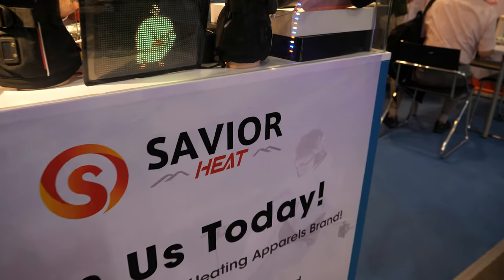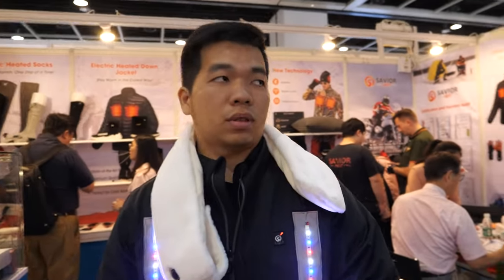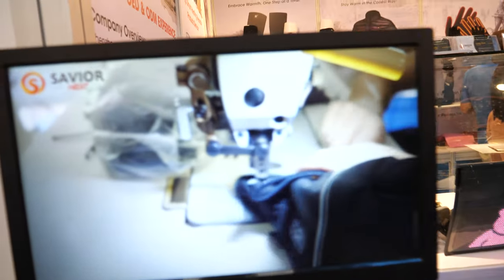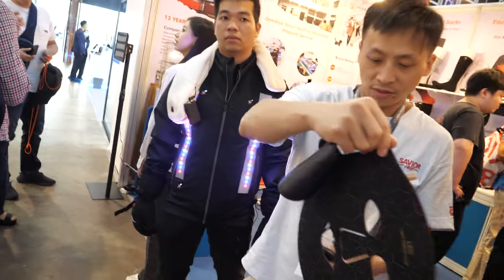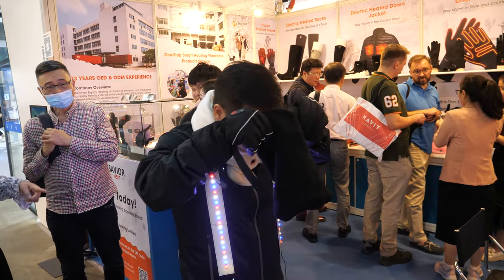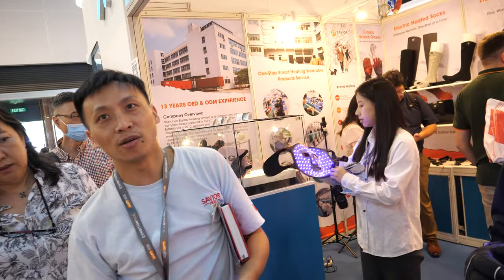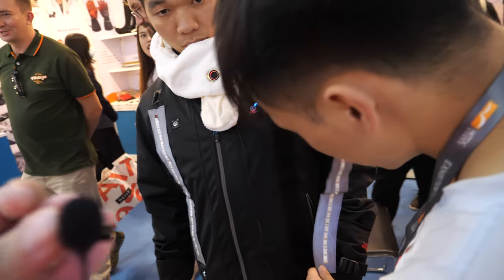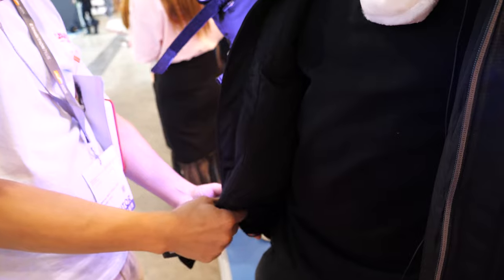Savior Heating and Cooling Jacket with Lights, Heating gloves and heating scarf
Shenzhen Eigday Heating Limited shows their Savior branded multifunctional jacket with cooling and heating capabilities. The jacket comes with built-in air conditioning, allowing the wearer to stay comfortable in different weather conditions. The interview delves into the various features of the jacket, which includes a heating system, LED lights for safety, and a power bank to keep your devices charged.

The interviewee mentions that the jacket is a prototype, but it offers a glimpse of the technology they are developing. They also discuss the pricing, stating that for a bulk order of 500 pieces, there is a good deal available.

Apart from the jacket, the interviewee presents other products, such as LED therapy masks and a heating hat, all powered by portable power banks. The products are versatile and can be customized in terms of size and color.

The interview highlights that the jacket can either provide cooling or heating, depending on the wearer's preference. The LED lights not only serve as a fashion statement but also add an extra layer of safety, especially for motorcycle riders. The jacket can cater to different needs, making it a versatile option for various situations, from nighttime walks with your dog to outdoor adventures.

The interviewee also mentions that their company has a broad customer base worldwide, with distributors in numerous countries. They have an extensive product range, ensuring that customers can find the right fit for their needs. While the interviewee isn't the owner of the company but rather a salesman, it's evident that their products offer a unique blend of fashion and functionality.